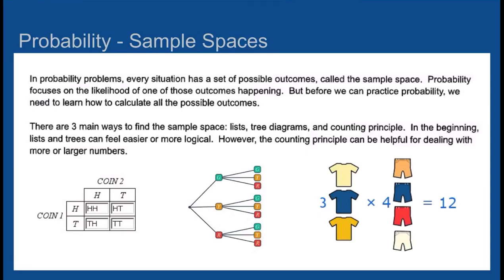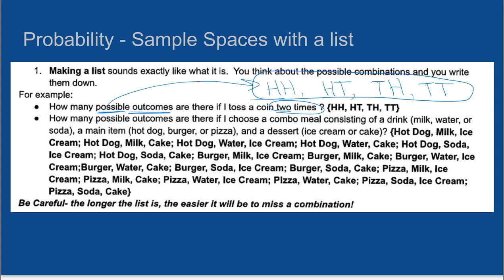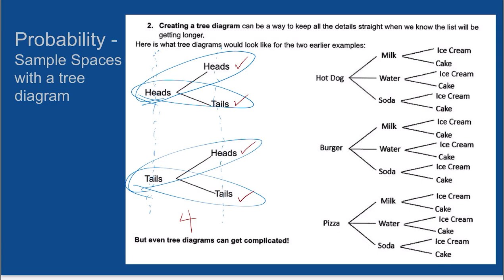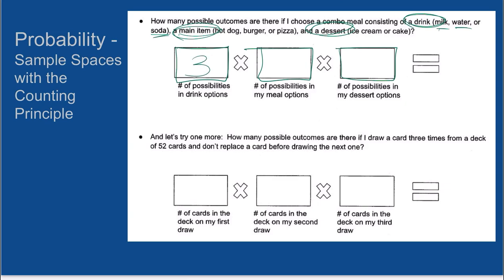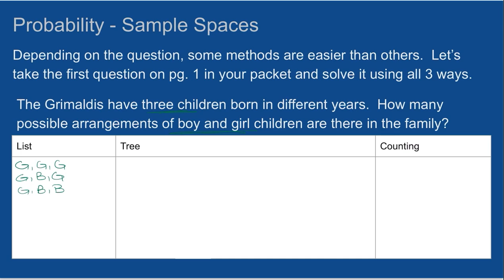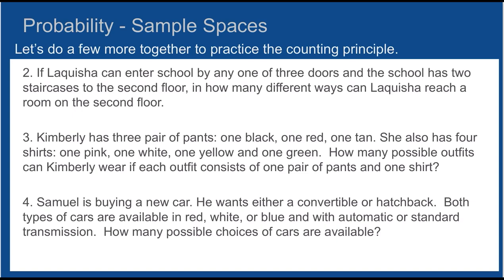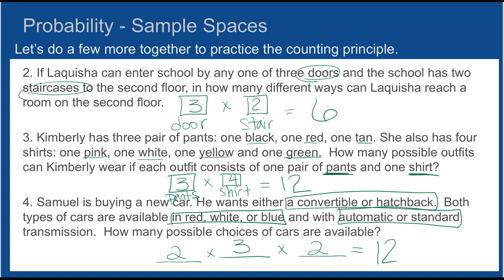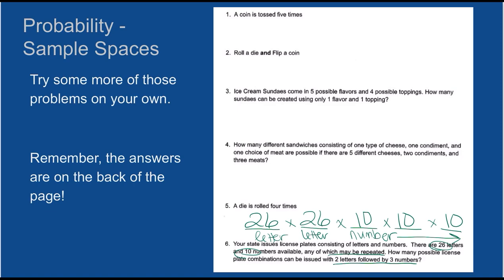Sample Space in Probability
A lesson in finding all possible combinations or outcomes for the adult learner working on their High School Equivalency exam, like GED, TASC, or HiSET